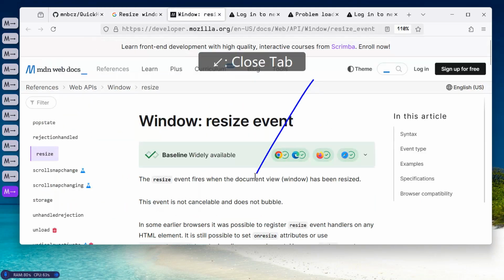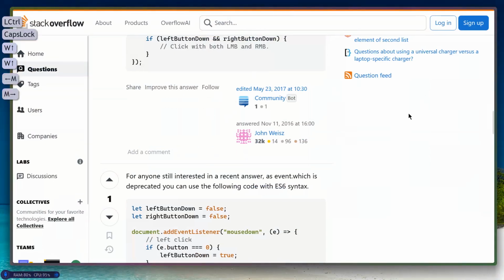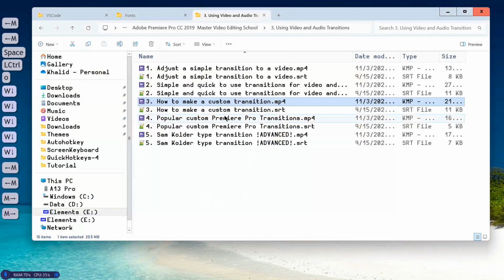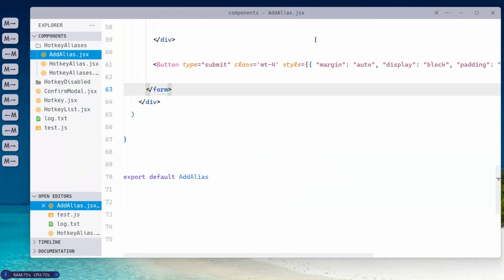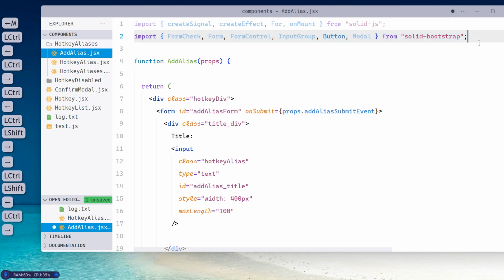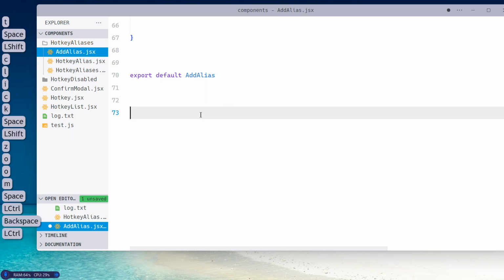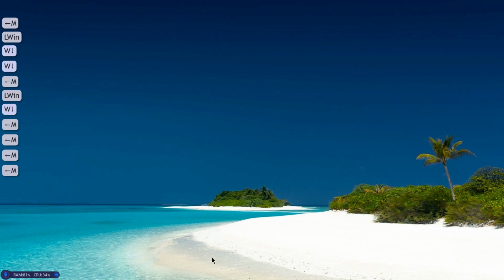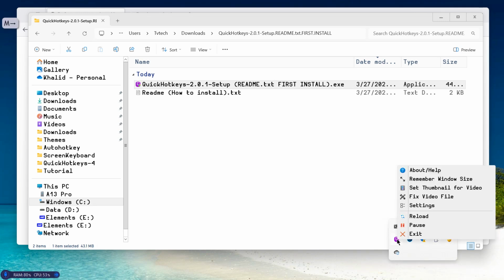Speed up your PC work: Mouse Gestures in Windows 10/11 [QuickHotkeys Review]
Are you tired of slow, clunky window management? Get instant control with mouse gestures and learn how to move a window with a single click—no setup required! Quick Hotkeys is a powerful program designed for effortless, professional work on Windows.

The best part? Unlike other programs, Quick Hotkeys comes with pre-configured mouse gestures and window controls. Just install it and start working—it’s that simple!

Why Quick Hotkeys is a Game-Changer:

    🖱️ Effortless Mouse Gestures: Use a simple gesture to navigate your browser, copy/paste text, and more, without any prior configuration.

    🪟 Move a Window from Anywhere: Instantly move a window by clicking anywhere on it (not just the title bar).

    Keyboard Control: Easily move windows and perfectly center them on your screen using simple keyboard combinations.

    ✨ All-in-One Utility: Go beyond gestures with over 40 useful scripts for faster text editing, window resizing, and other productivity hacks.

The name "Quick Hotkeys" says it all: it's about speed and efficiency, giving you total control with zero hassle.

Download Quick Hotkeys Here:
(See the end of the video on how to install).

Video Timestamps:

    0:00 Basic Mouse Gestures for browsers and apps.

    6:28 How to move a window and resize it.

    9:12 Moving a window with keyboard keys.

    9:56 Quick hotkeys for text editing and cursor movement.

    10:54 Mouse gestures for copying and pasting.

    11:51 Sticky Keys: A must-have for fast typing.

    13:19 Mouse gestures for VSCode.

    15:03 How to completely disable the Taskbar.

    15:39 How to install QuickHotkeys.

The program runs quietly in the tray and starts automatically when you load the OS. Quick Hotkeys is absolutely safe and does not contain any viruses or adware.